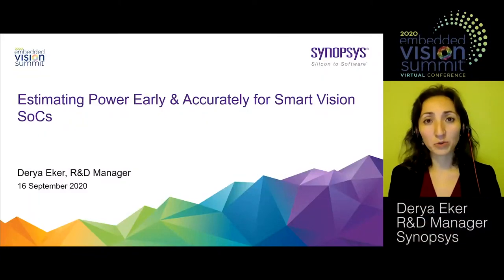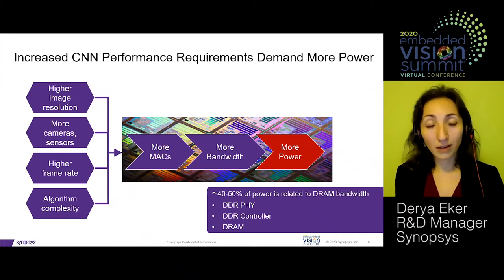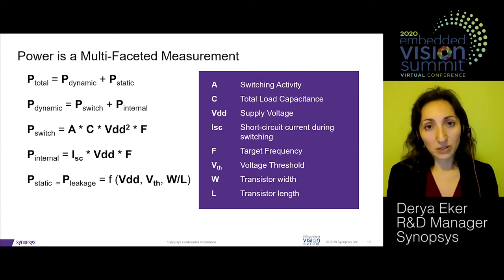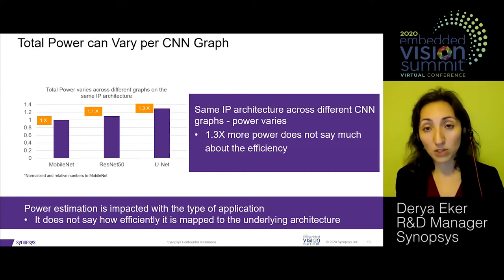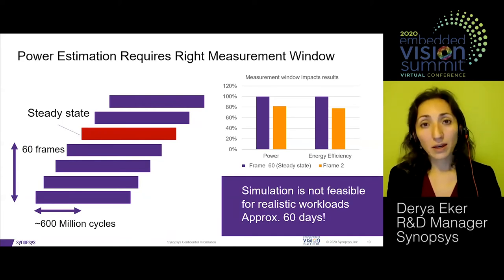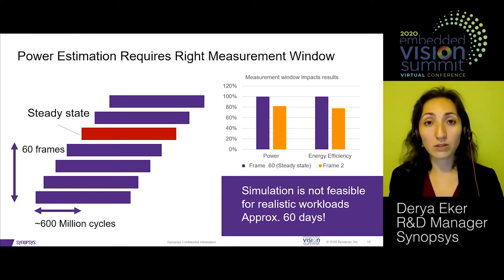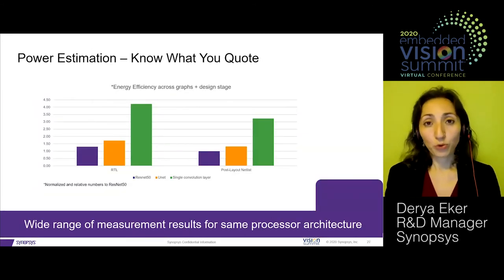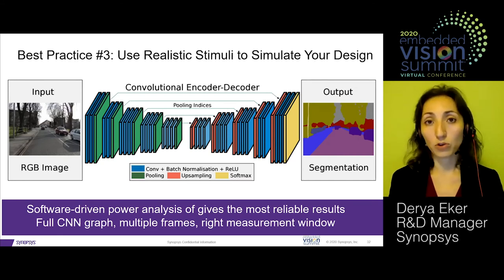Estimating Power Early & Accurately for Smart Vision SoCs | Synopsys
To optimize for both power and performance, HW is tightly intertwined with SW. Understand the key architectural choices such as HW/SW workload partitioning & how/when to estimate power tradeoffs for the most accurate results.